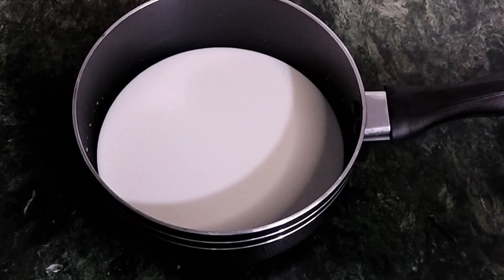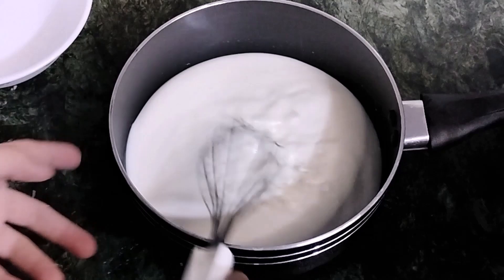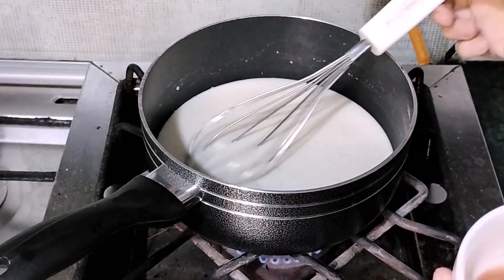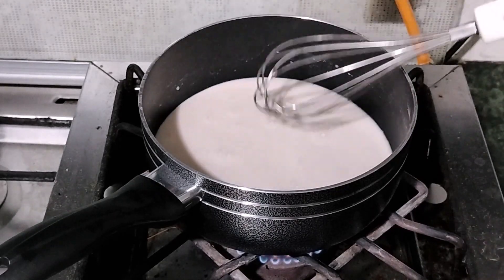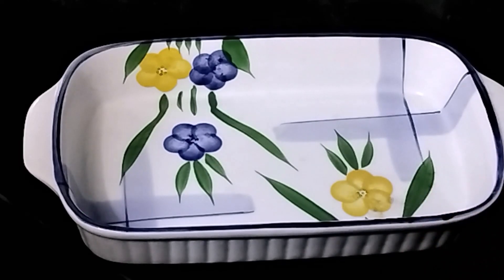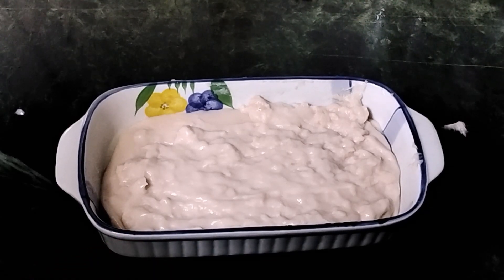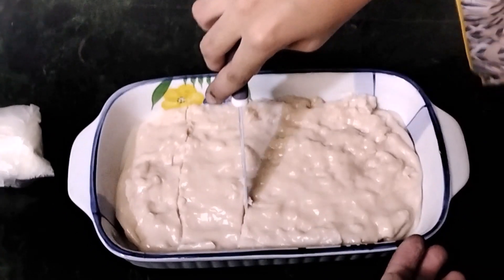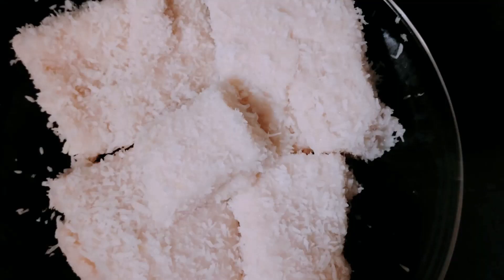Milk Pudding Recipe | Soft & Creamy Milk Pudding | Milk Dessert Recipe | Mama's Kitchen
This video explains how to make desi food in your house with simple ingredients and a simple process. I hope you guys love my handwork as all of this is for you. Don't forget to watch the full video and support us, share this video with your friends and family, leave a like, and comment on your next wish that you want us to make.

Ingredients:
1) 2 cups of milk
2) 1/2 cup sugar
3) 1/4 cup cornflour